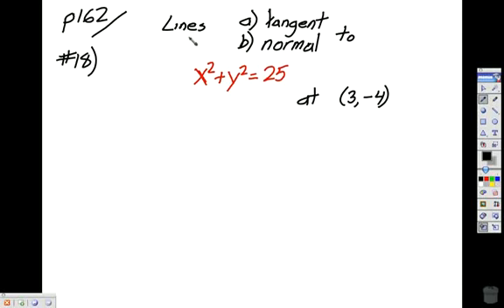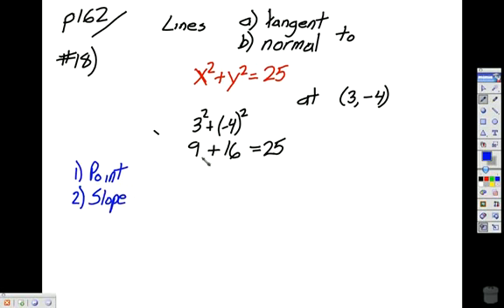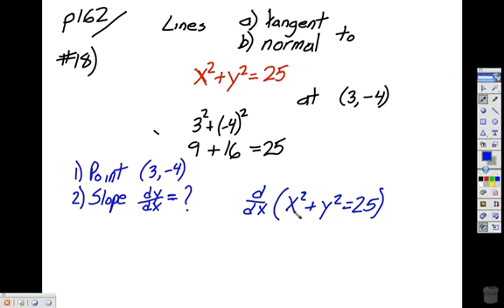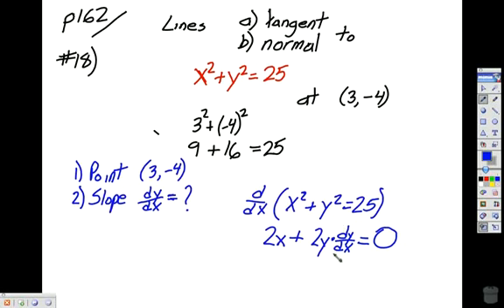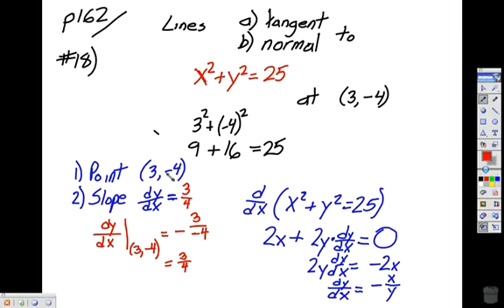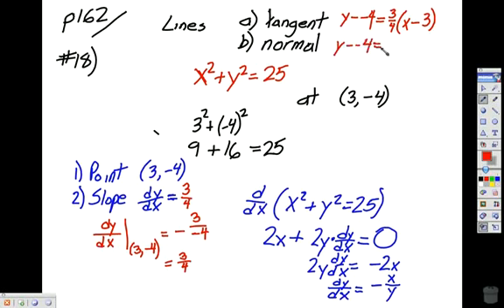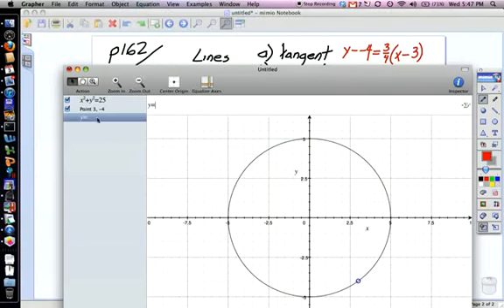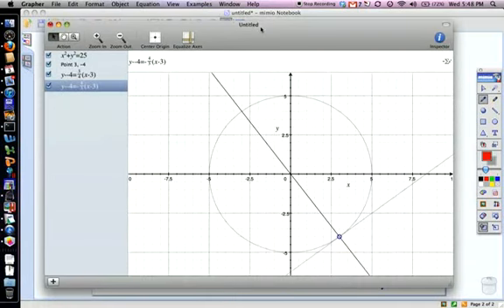Calc - p 162 - 18